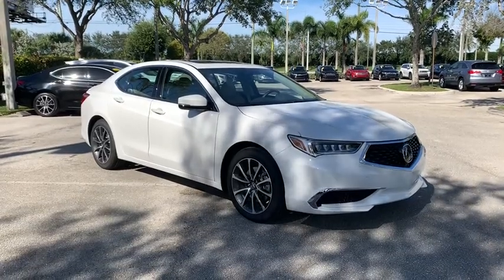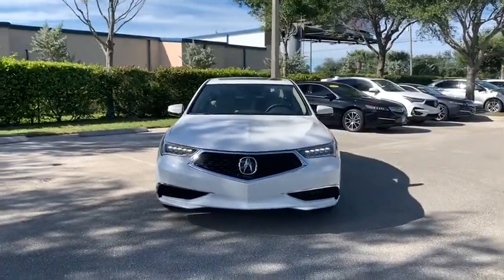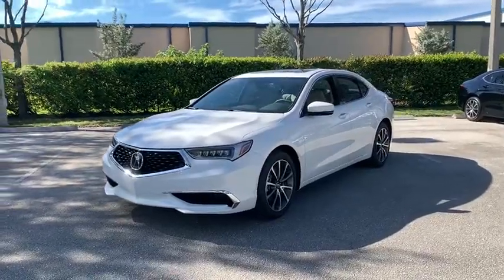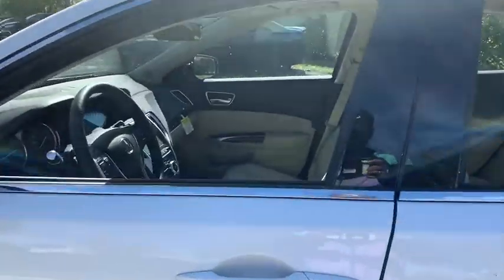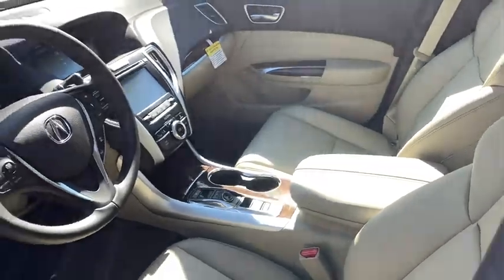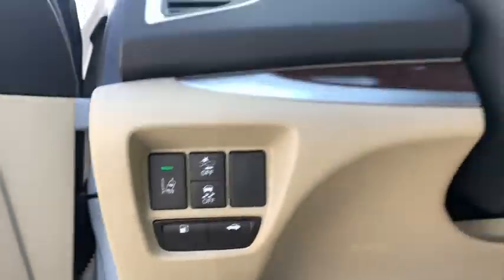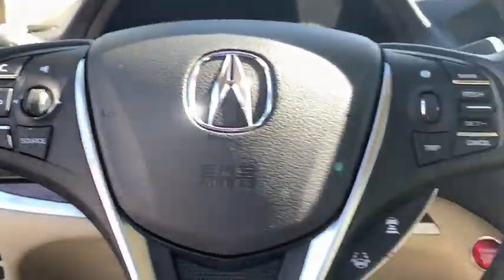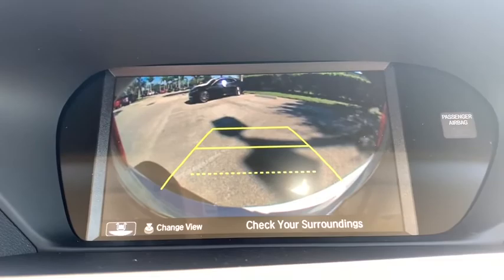2020 Acura TLX West Palm Beach, Palm Beach Gardens, Royal Palm Beach, Wellington, Near me LA002508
Platinum White Pearl New 2020 Acura TLX available  in West Palm Beach, Florida at Napletons Palm Beach Acura. Servicing the Palm Beach Gardens, Royal Palm Beach, Wellington, FL area.
2020 Acura TLX 3.5L V6 - Stock#: LA002508 - VIN#: 19UUB2F3XLA002508

2020 Acura TLX 3.5L V6 Platinum White 3.5L V6 SOHC 24V ULEV II 290hpbrbr20/31 City/Highway MPGbrbrWe are located Just West of the Turnpike at 6870 Okeechobee BLVD in West Palm Beach, FL!!! Come and see us TODAY!!! Napleton's Palm Beach Acura proudly serving the following communities West Palm Beach, Wellington, Boynton Beach, Delray, Royal Palm Beach, Ft. Pierce, Stuart, Jupiter, Pembroke Pines, Green Acres, Palm Springs & Palm Beach Gardens.
Wheels: 18 x 7.5 Pewter Gray Aluminum Alloy,Heated Front Sport Seats,Leatherette-Trimmed Interior,Radio: Acura Premium Audio System,4-Wheel Disc Brakes,Air Conditioning,Electronic Stability Control,Front Bucket Seats,Tachometer,ABS brakes,Anti-whiplash front head restraints,Automatic temperature control,Brake assist,Bumpers: body-color,CD player,Delay-off headlights,Driver door bin,Driver vanity mirror,Dual front impact airbags,Dual front side impact airbags,Four wheel independent suspension,Front anti-roll bar,Front dual zone A/C,Front reading lights,Garage door transmitter: HomeLink,HVAC memory,Heated door mirrors,Heated front seats,Illuminated entry,Knee airbag,Leather steering wheel,Low tire pressure warning,Memory seat,Occupant sensing airbag,Outside temperature display,Overhead airbag,Panic alarm,Passenger door bin,Passenger vanity mirror,Power door mirrors,Power driver seat,Power moonroof,Power passenger seat,Power steering,Power windows,Radio data system,Rear anti-roll bar,Rear reading lights,Rear seat center armrest,Rear window defroster,Remote keyless entry,Security system,Speed control,Speed-sensing steering,Split folding rear seat,Steering wheel mounted audio controls,Telescoping steering wheel,Tilt steering wheel,Traction control,Trip computer,Turn signal indicator mirrors,Variably intermittent wipers,Auto-dimming Rear-View mirror,Speed-Sensitive Wipers,7 Speakers,Compass,Front Center Armrest w/Storage,1st row LCD monitors: 2,AM/FM radio: SiriusXM,Exterior Parking Camera Rear,Auto High-beam Headlights,Distance pacing cruise control: Adaptive Cruise Control (ACC) w/Low-Speed Follow